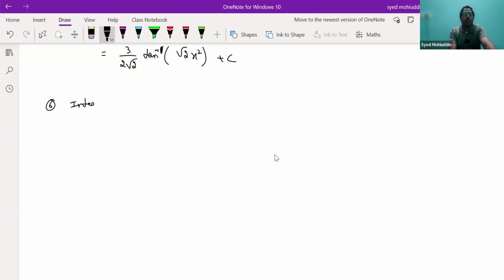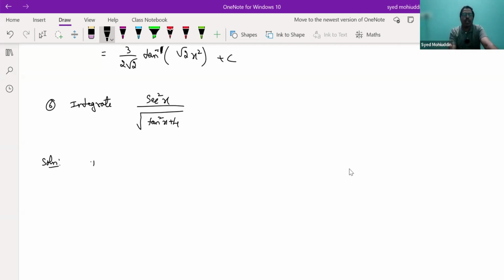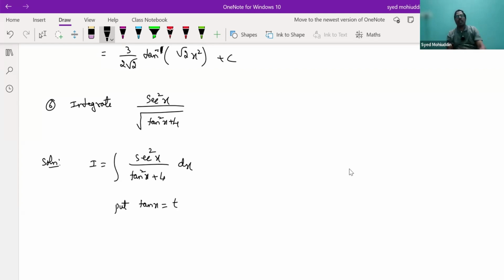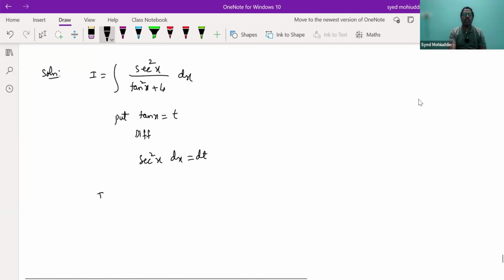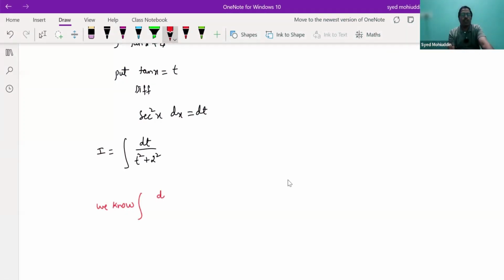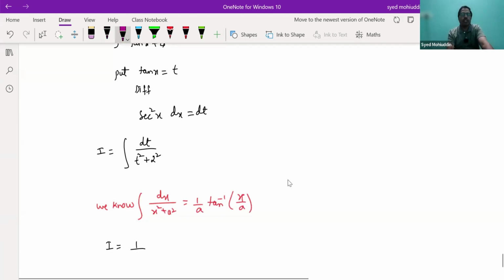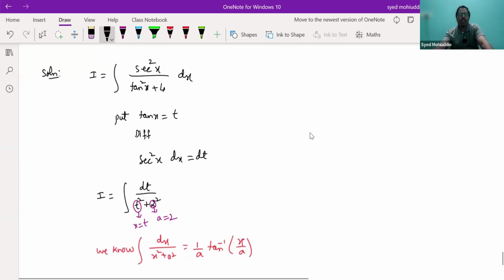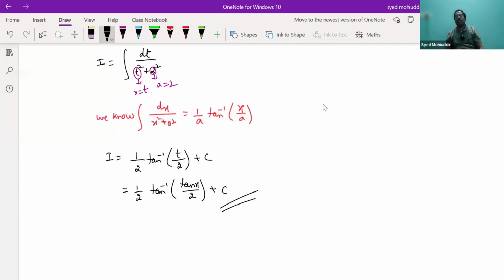Integration 34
1. Method of finding Complimentary Function when the roots of the equation are real, equal and complex.
47.